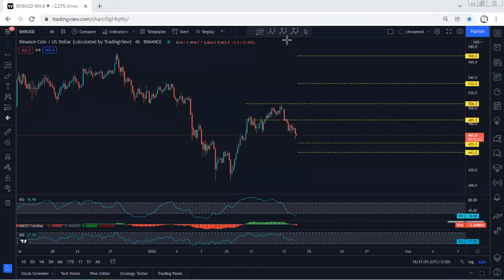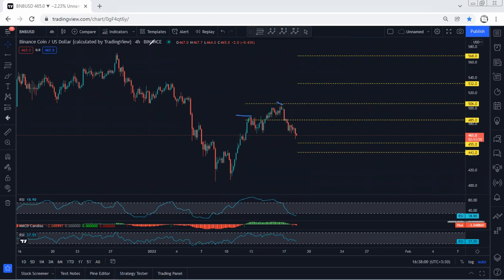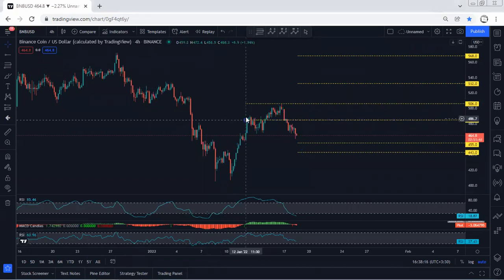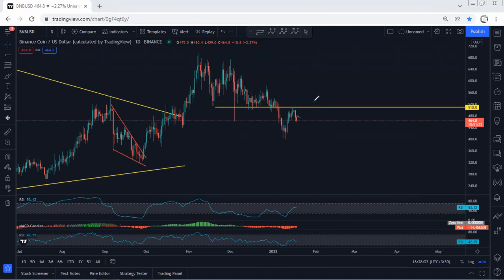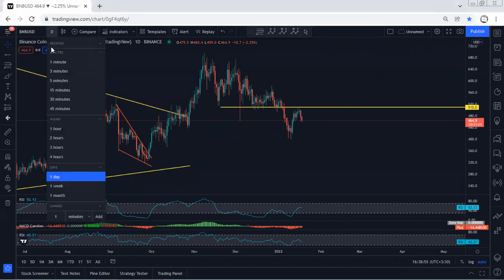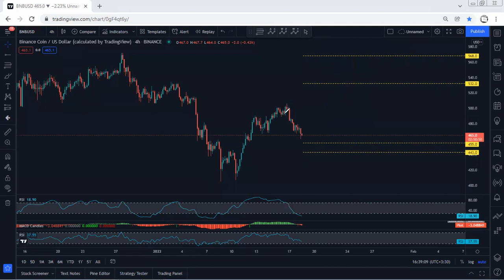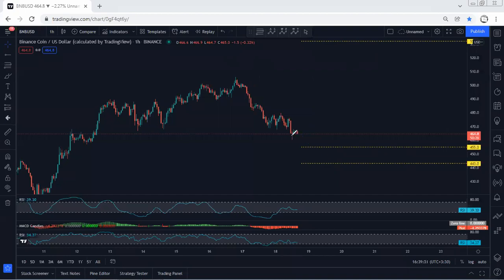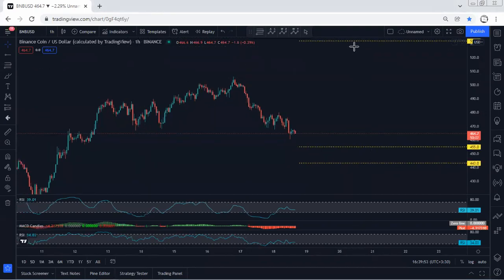Binance - BNB Technical Analysis for January 18 , 2022 - Binance Coin